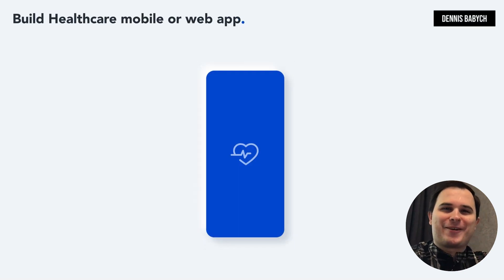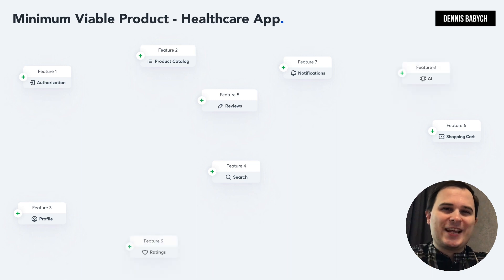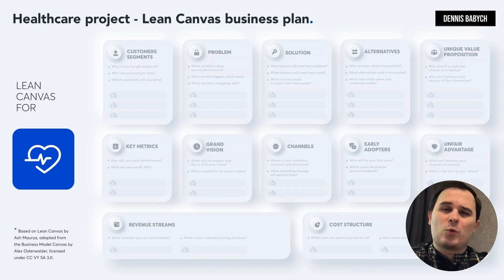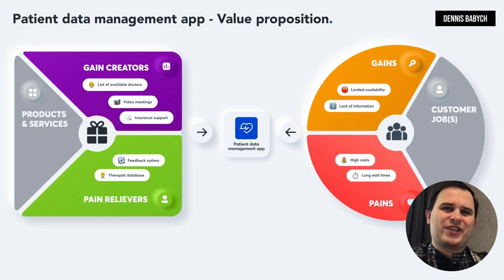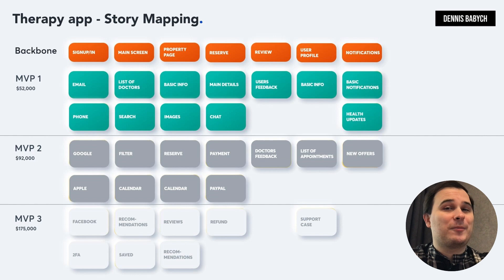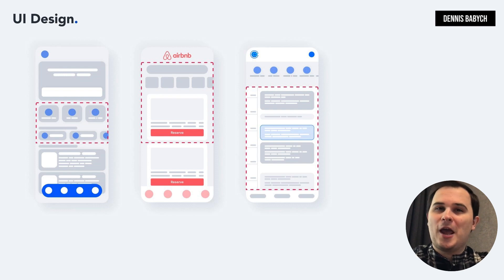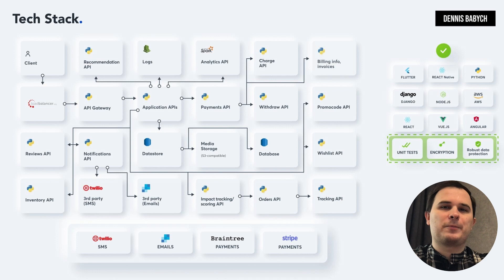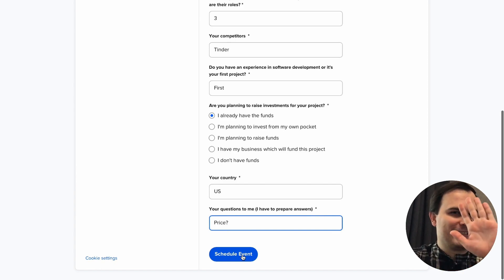How to Build A Healthcare Mobile App with AI + ChatGPT 🚑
If you're planning to create a healthcare app, this video is perfect for you! It provides valuable insights into healthcare mobile app design and its evolution from an MVP to a refined version. Whether you're an app developer or someone interested in healthcare projects or estimating project costs for Care management software, this video is a valuable resource you shouldn't miss.

⏱ Timecode:
00:00 - How to build A Healthcare Mobile App
00:45 - Business Idea (Healthgrades, Doctor On Demand,Babylon Health, Push Doctor, Doctolib)
01:22 - Healthcare app System
02:37 - MVP Doctor/nurse marketplace
03:26 - How much does it cost to build A Healthcare Mobile App?
04:35 - Guide «how to make a health app»
05:12 - Lean Canvas healthcare mobile app
07:09 - Value Proposition for Care management software
08:49 - Competitor research
10:56 - Practice management applications Marketing + ChatGPT
13:18 - UX&UI Design for healthcare mobile app
14:38 - Tech stack
16:20 - Agile Hospital software

Want to monetize your healthcare mobile app? Learn profitable strategies by targeting niche markets such as Women's Healthcare, Mental Health, Physical Health, On-Demand Care, and Therapy. Customize and monetize your idea with our video guide. Discover how to create a healthcare app that meets your business needs, elevates your doctor/nurse marketplace, and achieves financial success!

To create a healthcare mobile app and succeed in building a doctor/nurse marketplace, finding the right technical partner is crucial. You need someone who can help you develop the app and turn your ideas into reality. Take your time to carefully choose the ideal partner, as they will lay the foundation for a successful venture.

Wondering what technologies are essential for build a healthcare mobile app? We've compiled a list of the most important ones:
- Health Records
- Appointment Booking
- Video Consultations
- Medication Reminders
- Symptom Checker

This video is packed with useful information on how to make a healthcare app, how to build Patient data management app as well as tips on whether to purchase healthcare mobile app source code or not. What is the difference between:
- healthcare app and Doctor/nurse marketplace
- Care management software
- Patient data management app
Or:
- build a healthcare app
- Health Records Management App

If you're planning to create a healthcare mobile app, it's crucial to select the appropriate technology stack that supports the development of mobile versions for both iOS and Android platforms. To build a healthcare app or a Doctor/nurse marketplace, your team of software engineers may consider utilizing technologies such as React, HIPAA, FHIR (Fast Healthcare Interoperability Resources), Node.js, Python, Ruby and others. Rest assured, we're here to assist you in determining the most suitable technology stack that aligns with your specific requirements.

👉 Do you have an idea to make a healthcare app, Zocdoc, Healthgrades, Doctor On Demand, Amwell? → 🔴 Book a FREE call to discuss your idea

If yes, then what kind of concerns do you have or what is stopping you from building a healthcare mobile app and moving forward? Feel free to drop any questions in the comments down below, I would be happy to help you ❤️